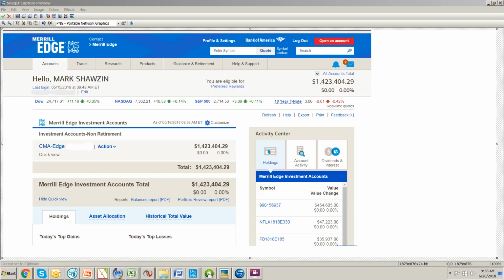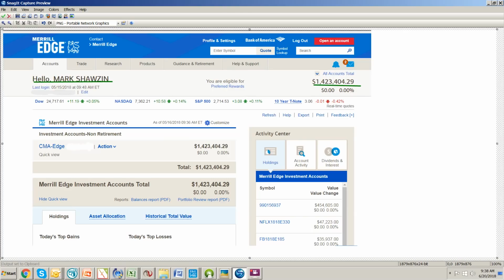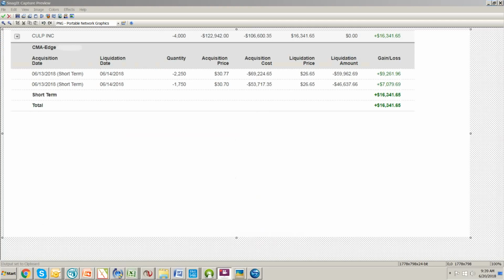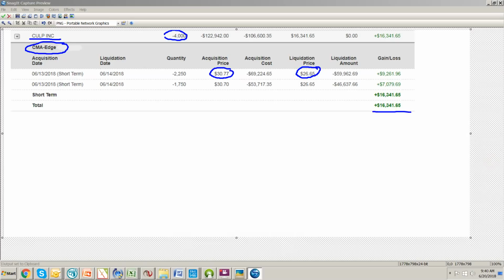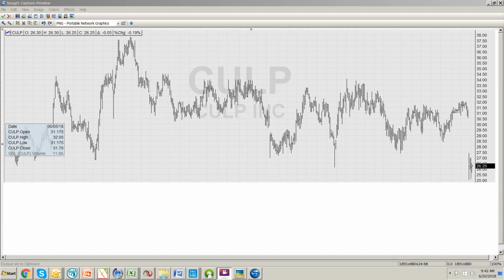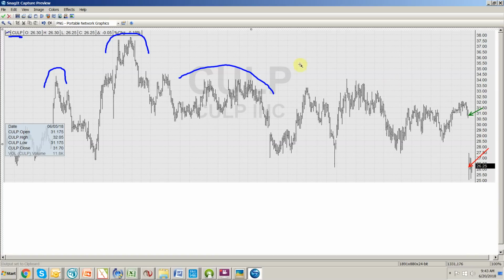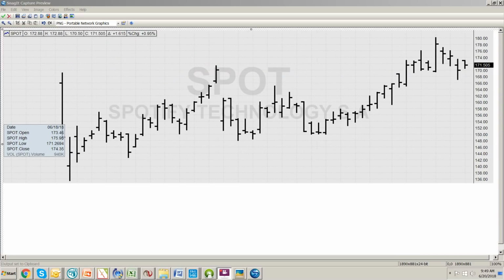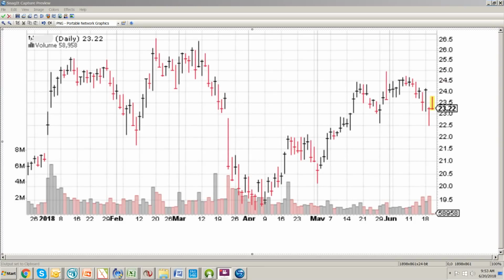How I Made 13% ($16,000) ROI In Just A Few Minutes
If you’d like to download my 21 Power Strategies for free, just click on this